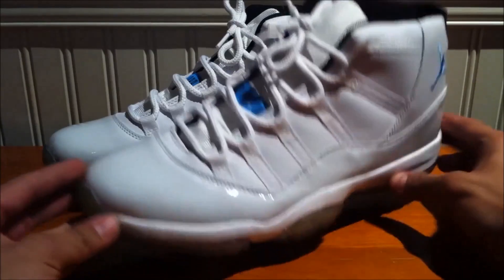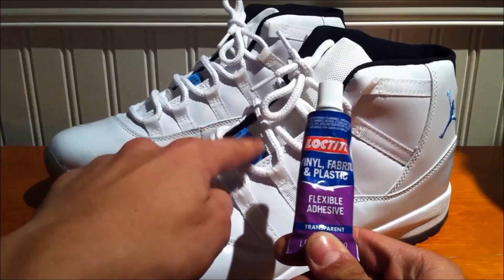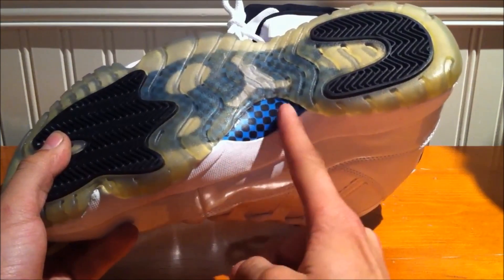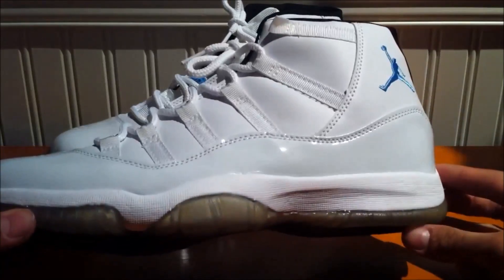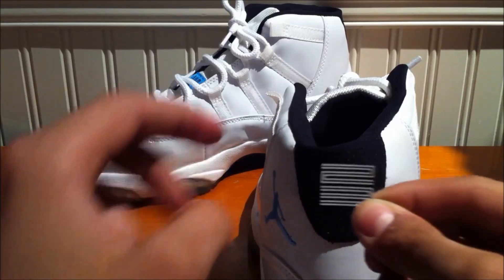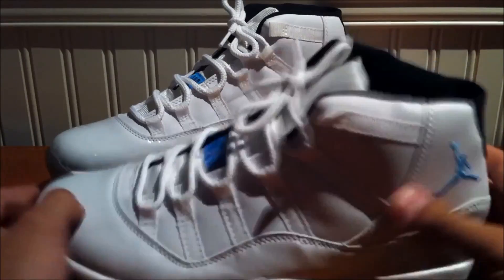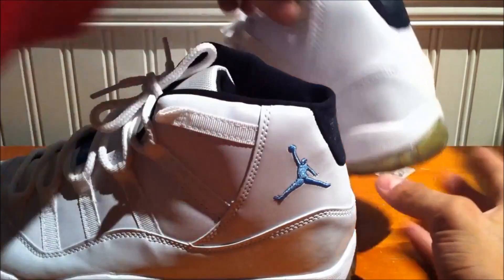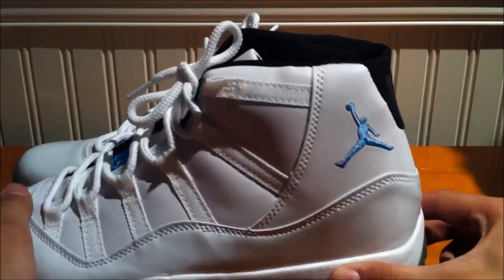The BEST Rep Columbia Jordan 11 - "23 fix" Legend blue jordan 11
Make your replica Columbia Jordan 11's look 100% authentic or RESTORE your AUTHENTIC Jordan 11's by restoring the appearance of your faded 23 fix with my 23 fix for Jordan 11. Each 23 fix is only $2.25. Over 2,500 sold worldwide, dozens of customer reviews.

My 23 fix contains:
-The BEST dark ink(velvet black) *cheap imitations of my product aren't as black.
-Extremely durable (you can bend it, wear jeans over it, it WON'T come off)
-Highest megapixel resolution
-Best price on the market for the BEST QUALITY